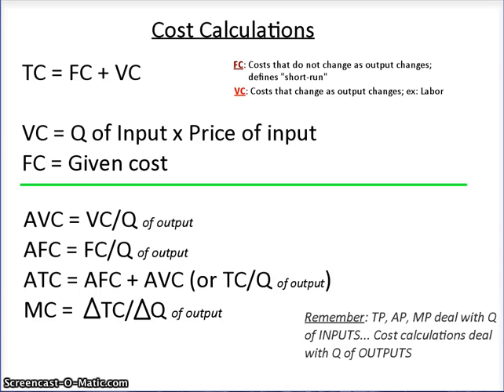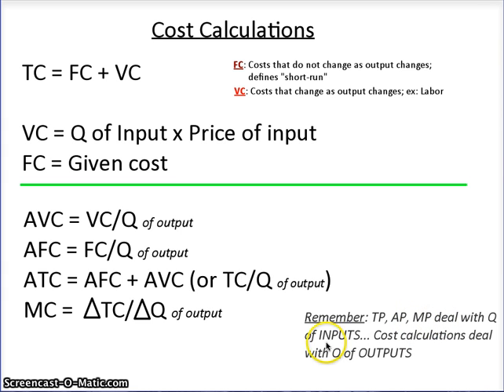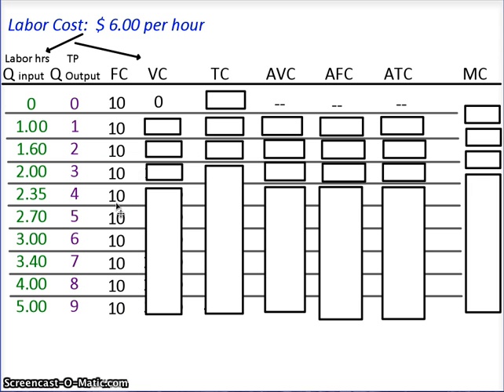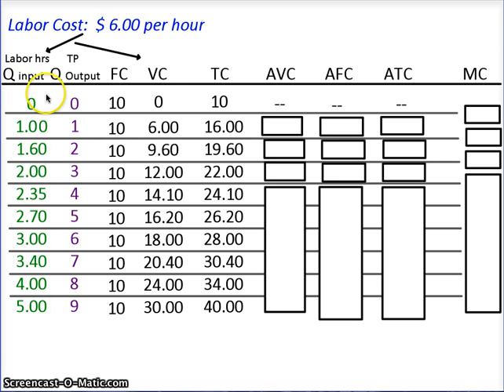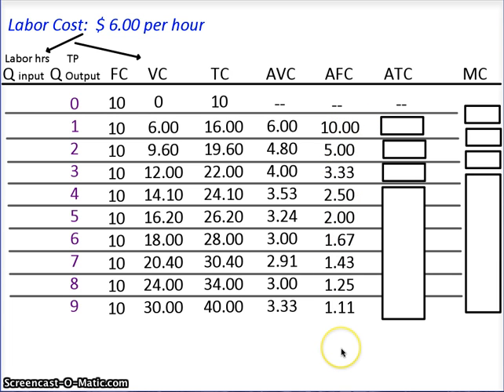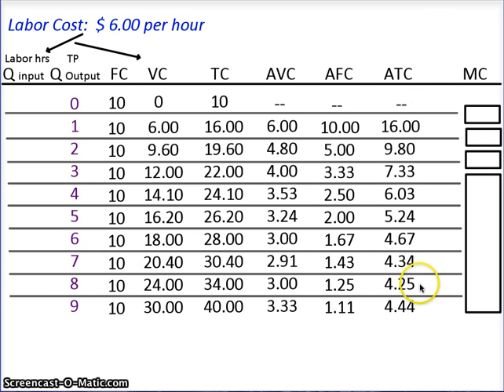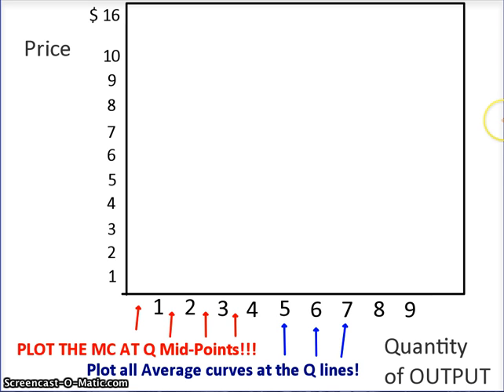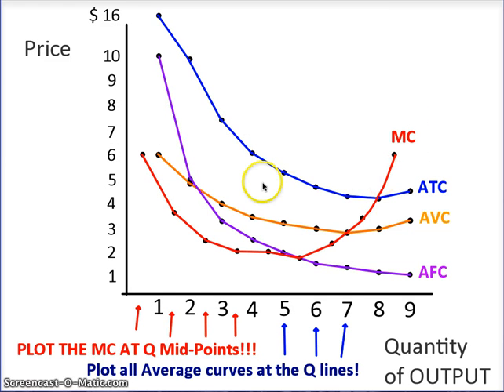Cost Calculations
Calculating Costs & graphing the curves.